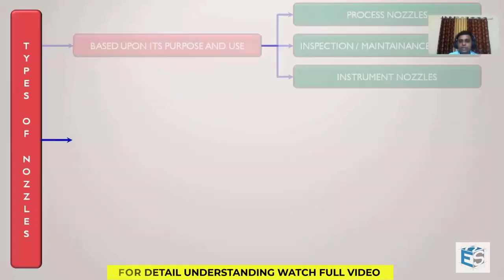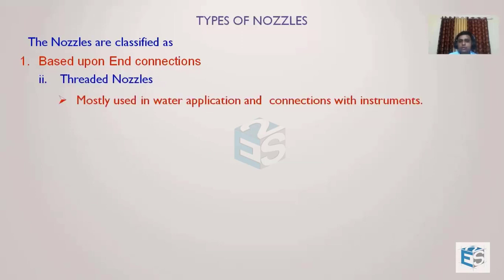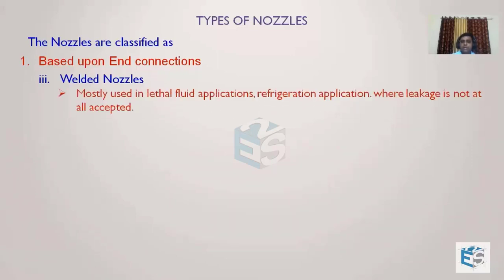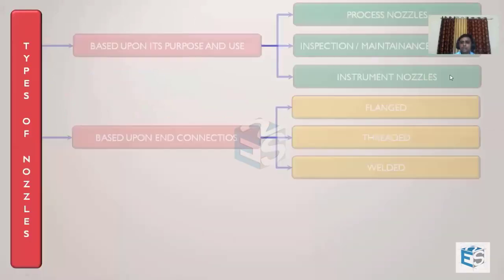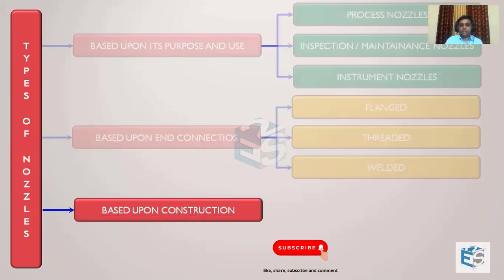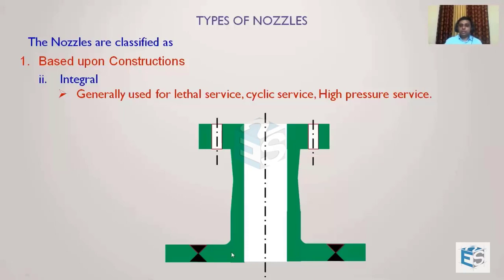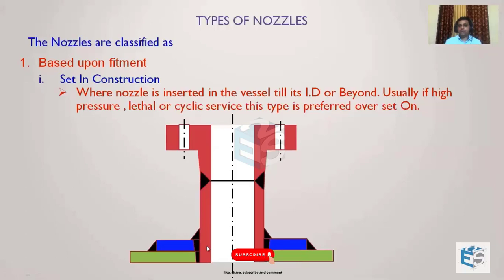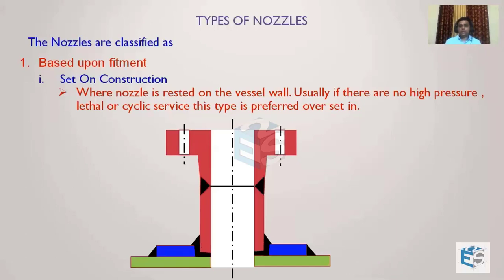TYPES OF NOZZLES - PART 2 | BASED ON CONSTRUCTION, END CONNECTION & FITMENT | ASME SEC VIII DIV-1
TYPES OF NOZZLES - PART 2 | BASED ON CONSTRUCTION, END CONNECTION & FITMENT